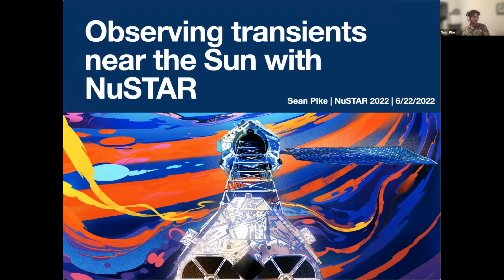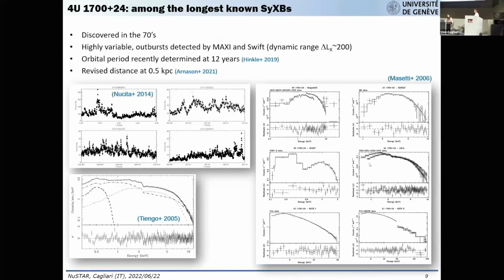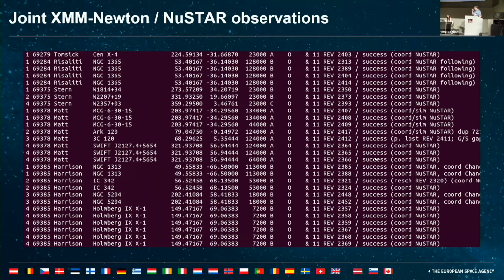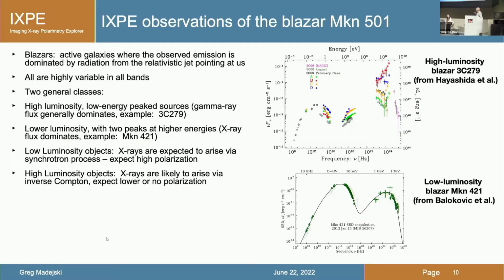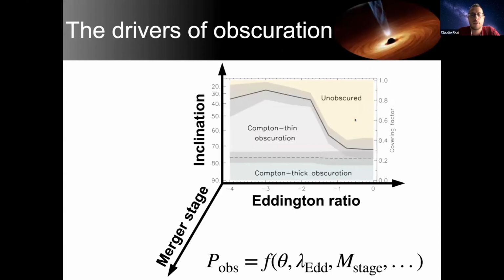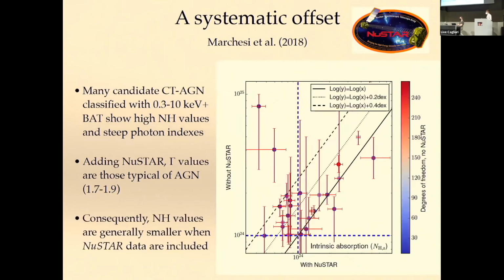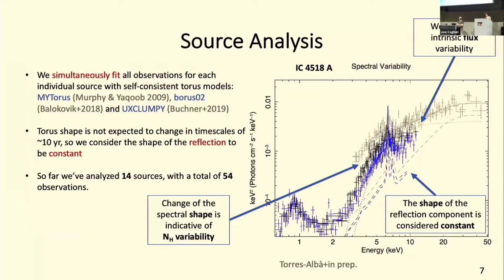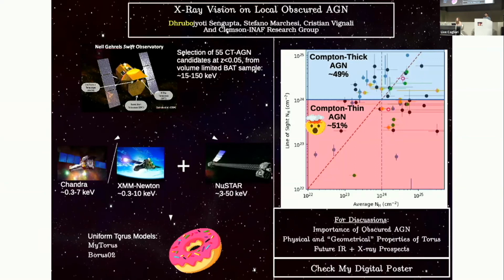Wednesday June 22nd Morning Session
NuSTAR Science Meeting 2022: 10 Years of the High Energy Universe in Focus
Cagliari, Sardinia
June 20-22, 2022

X-ray Binaries and Galactic Sources, Part 2 + NuSTAR Partnerships:
Session Chair: Yang
Pike: Observing transients near the Sun with NuSTAR
Bozzo: The symbiotic X-ray binaries Sco X-1, 4U 1700+24, and IGR J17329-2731
Mikusincova: Coronal properties of weakly magnetized neutron stars in LMXBs
Schartel: XMM+NuSTAR partnership
Madejski: IXPE+NuSTAR partnership

AGN Census, part 2 - Obscured AGN:
Session Chair: Lansbury
Ricci: Invited Review
Greenwell: Extreme obscured AGN from the NuSTAR 80-month serendipitous survey
Marchesi: Clemson-INAF survey of Compton thick AGN
Torres-Alba: Absorption variability in obscured AGN
Jiang: A highly accreting low-mass black hole hidden in the dust